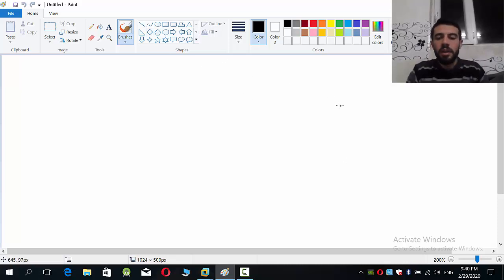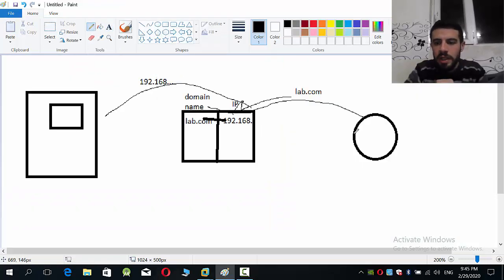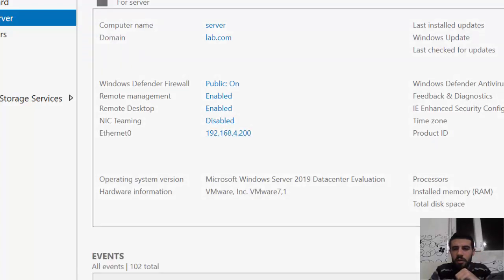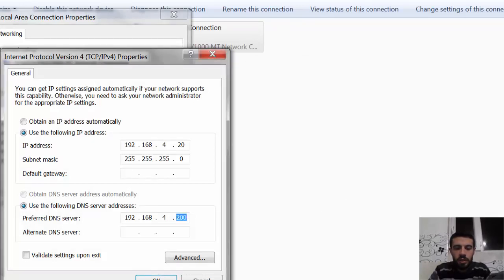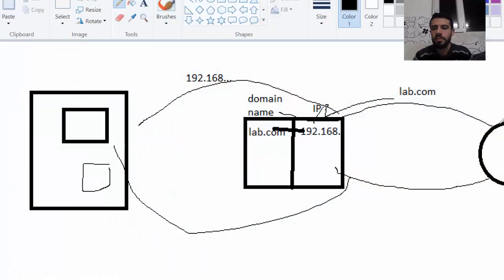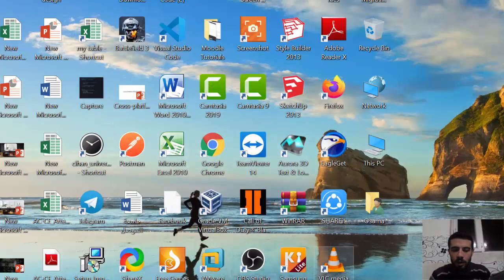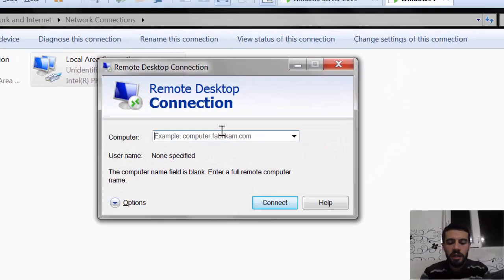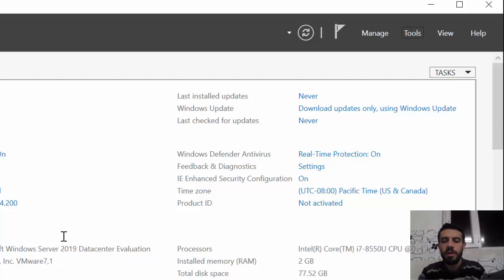7 DNS and Remote Desctop Connection